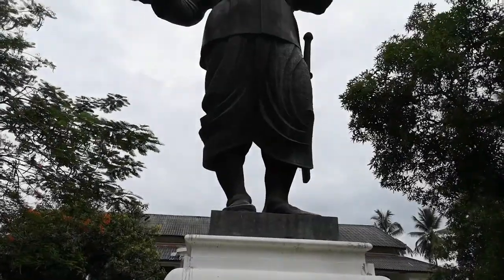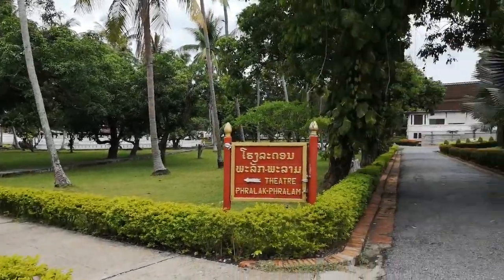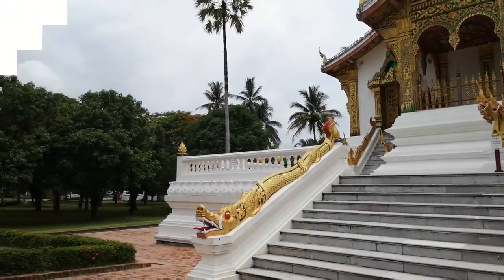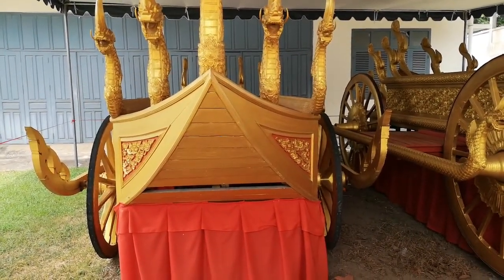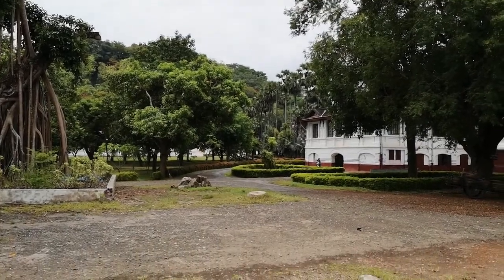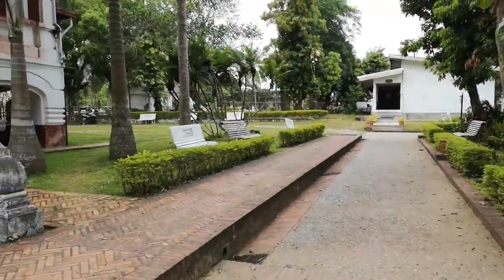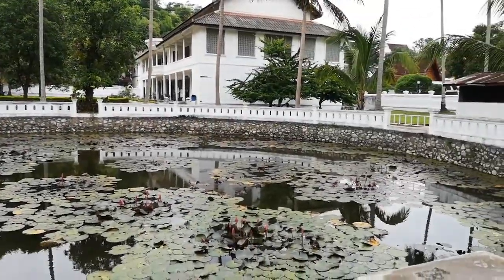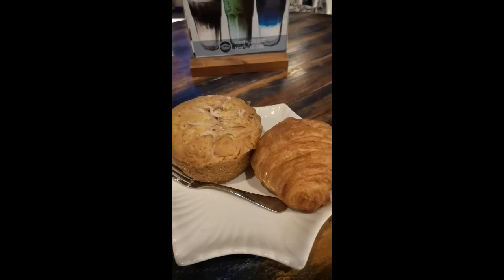Royal Palace Museum, Luang Prabang, Laos